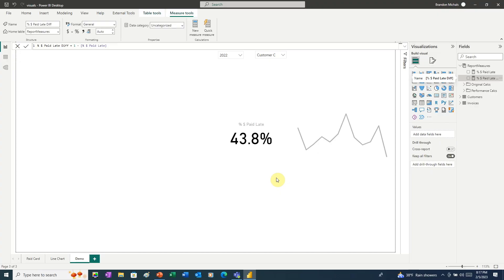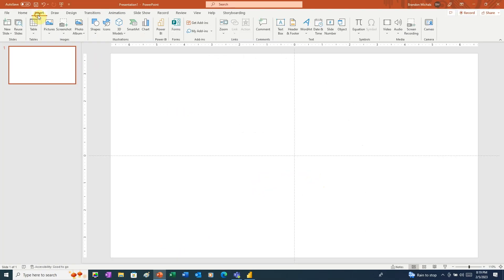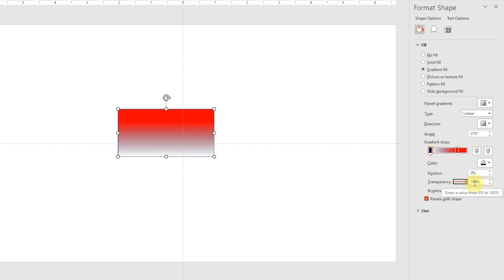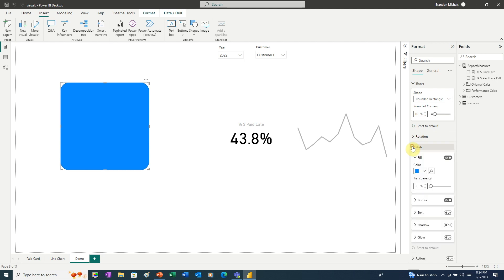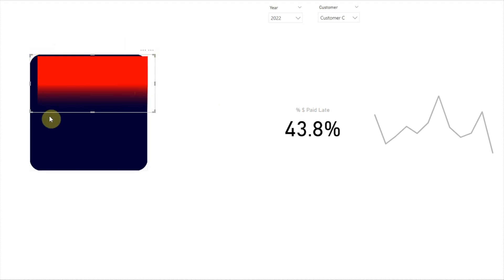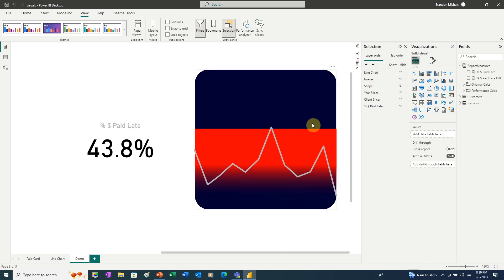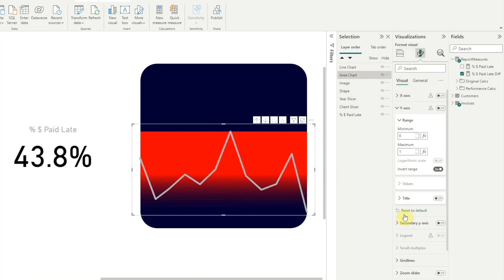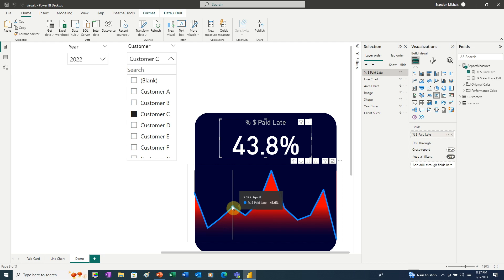This Power BI DESIGN Secret Is A Game Changer!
Learn how to transform a plain sparkline chart in Power BI into a professional, stunning visual by adding a gradient.  Adding the gradient provides context, making the story you’re telling with your data much clearer to the person viewing your report.

QUESTION — Have a question about Power BI or how to get started as an entrepreneur? Post in the comments section of this video!

Our mission is to help entrepreneurs start and grow their businesses, find fulfillment in their work, and have a positive impact on the world around them.